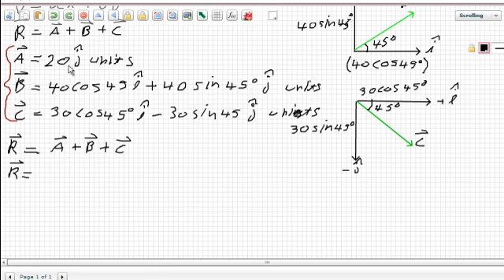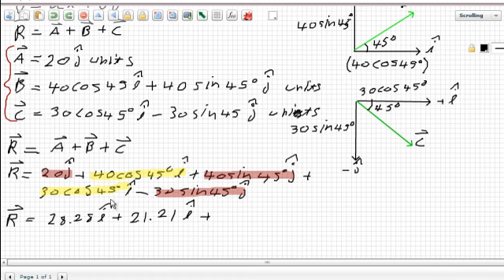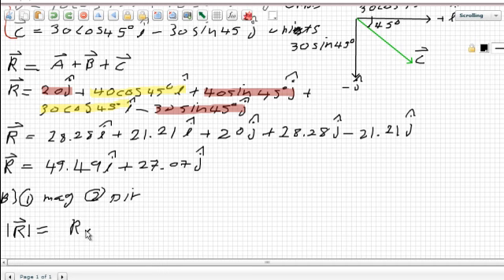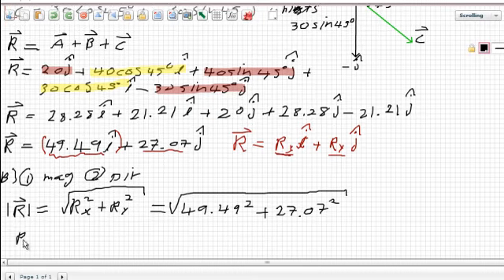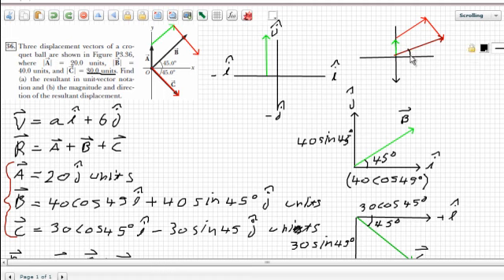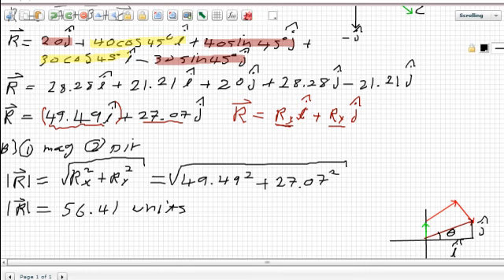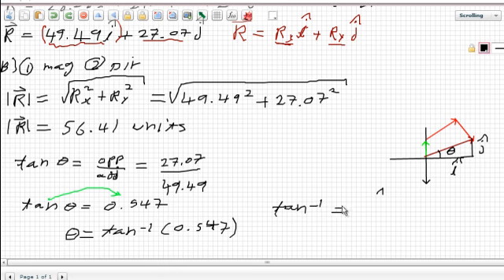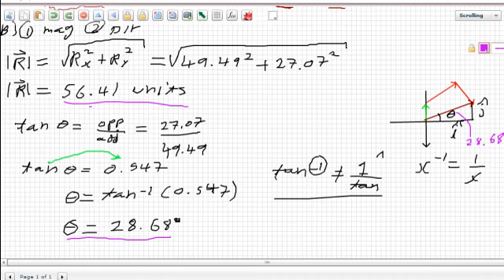Unit Vector Addition Example-Serway Physics Ch.3 Q#36 Part2